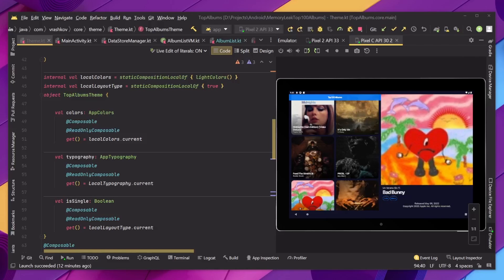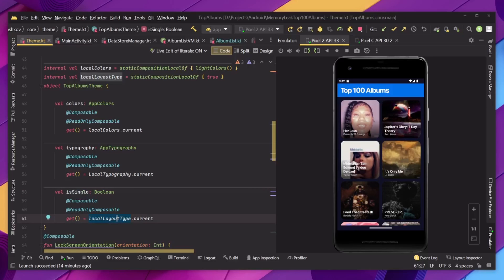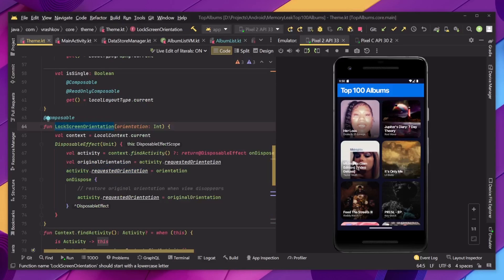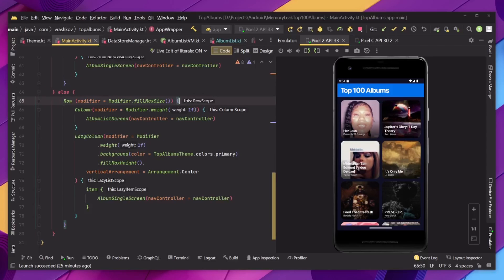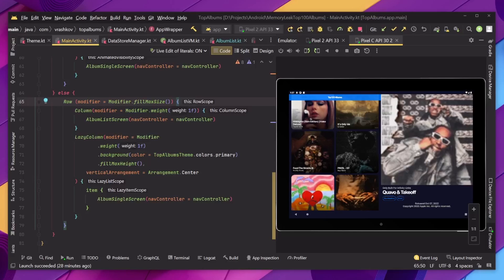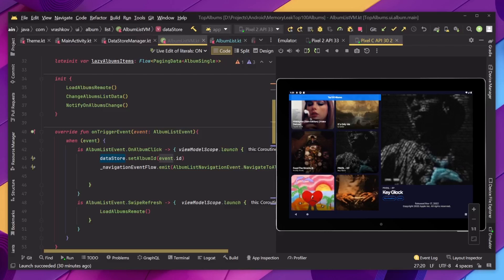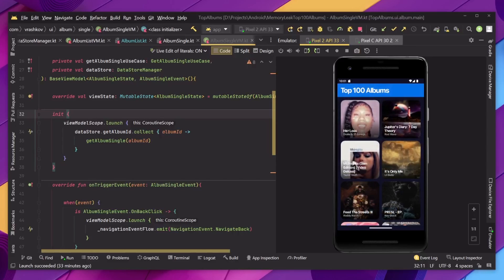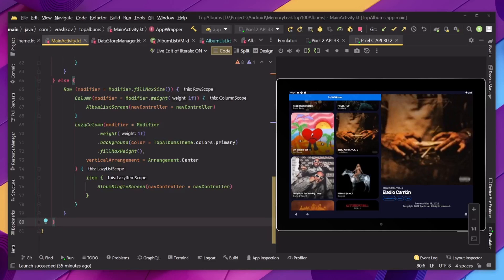How to Handle Different Screen Sizes with Jetpack Compose - Tutorial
How to handle different screen sizes and devices with jetpack compose.